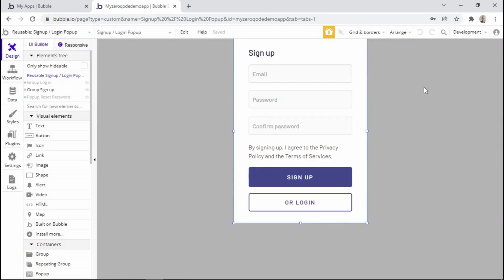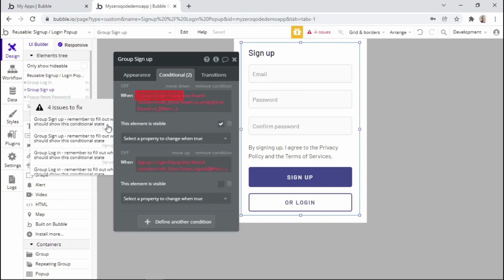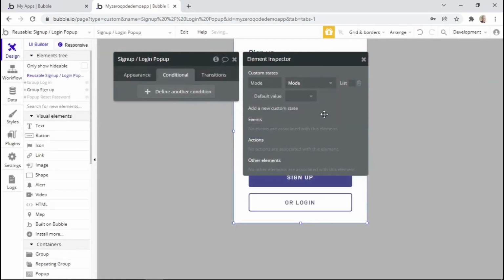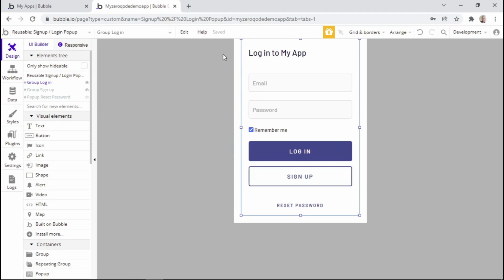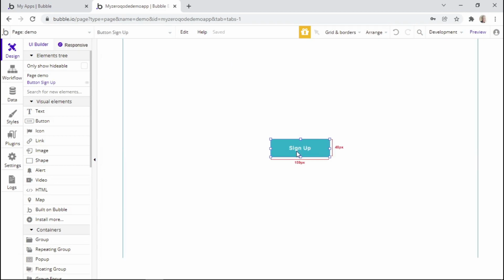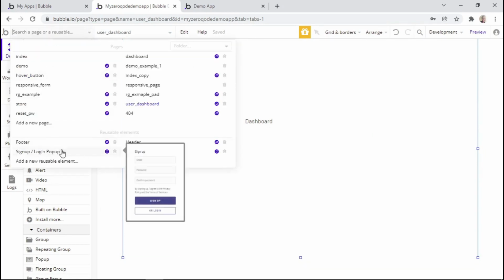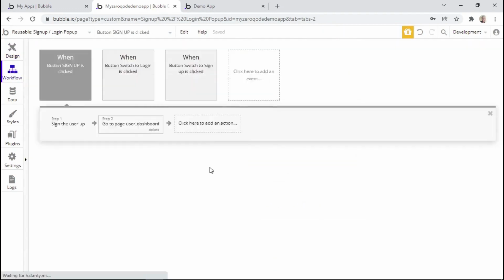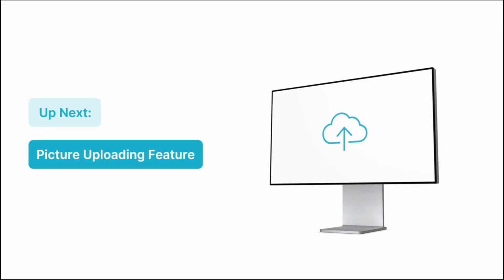8 Bubble Criação de fluxos de trabalho de